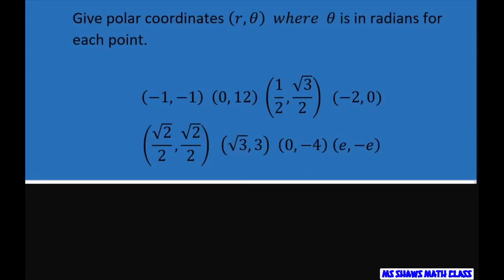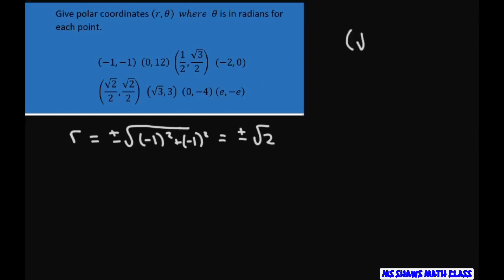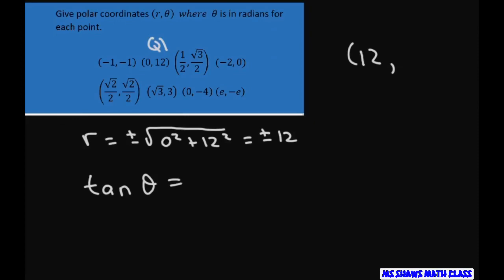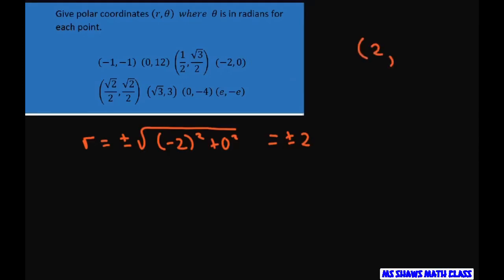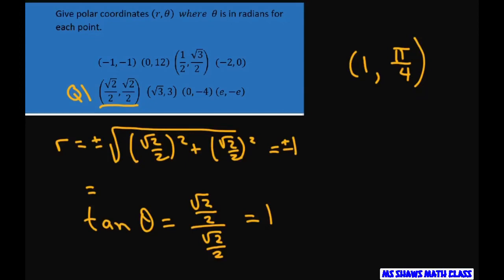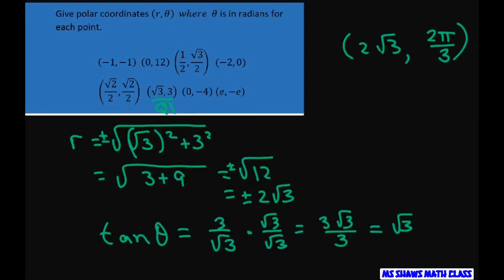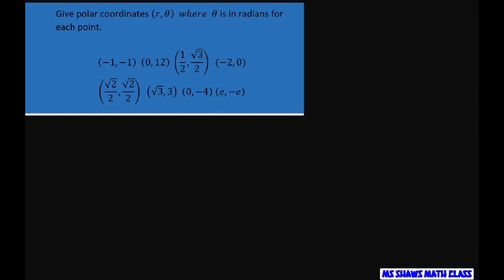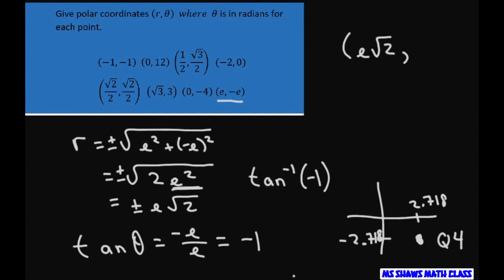Convert rectangular coordinates to polar coordinates where angle is in radians. 8 examples